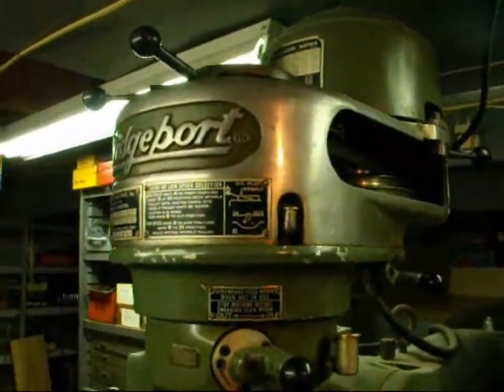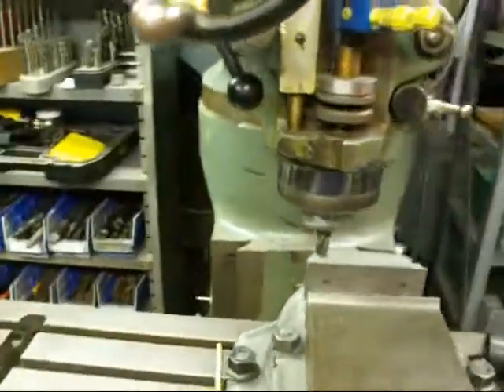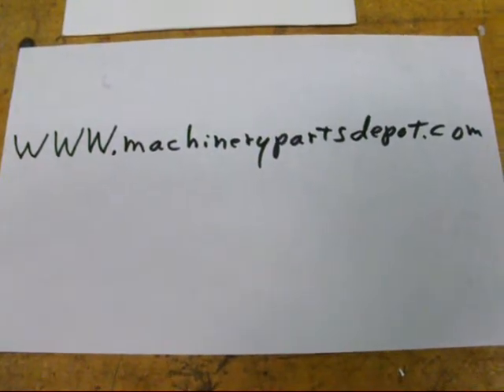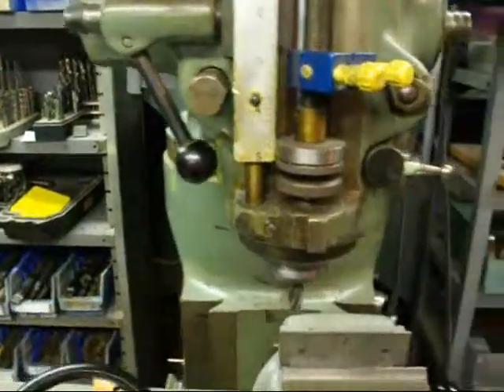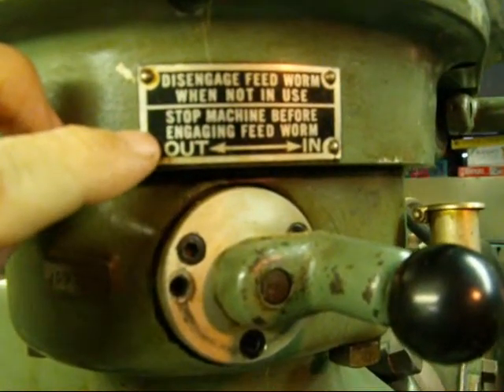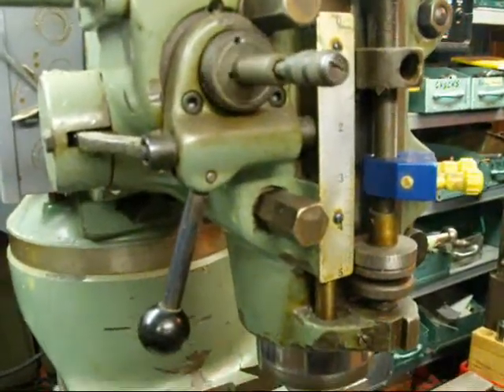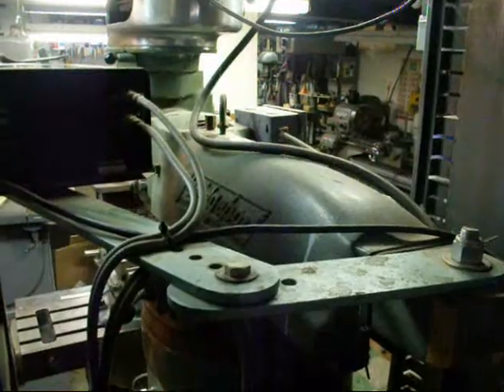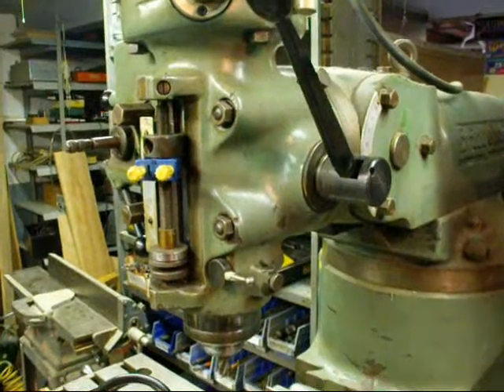MACHINE SHOP TIPS #14 BRIDGEPORT MILL Parts (B) tubalcain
Tubalcain explains the basic parts of the milling machine.  This is part 2 of 2 parts.  Changing speeds & the use of the power quill feed are also discussed.